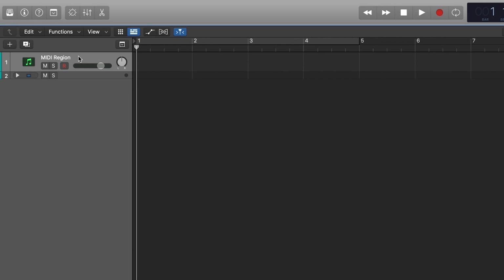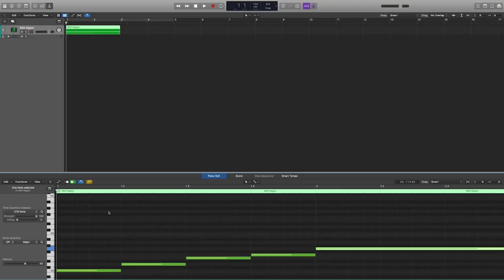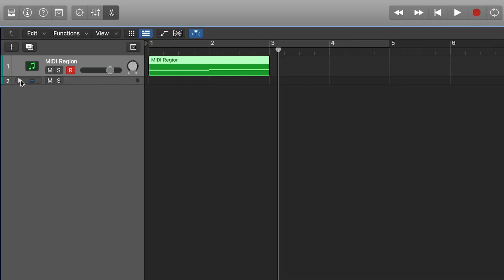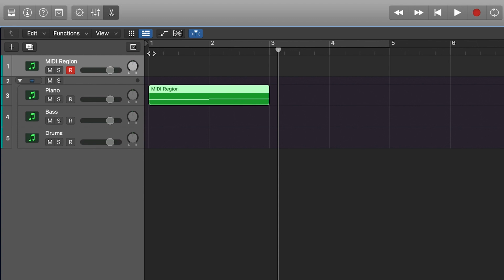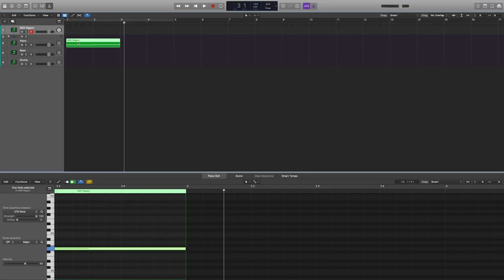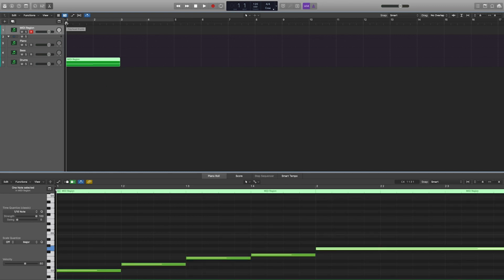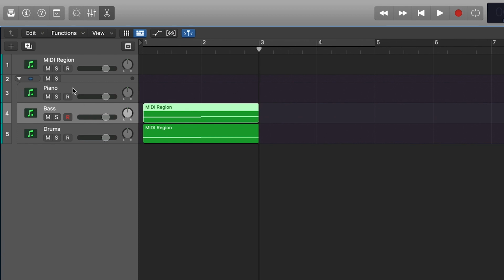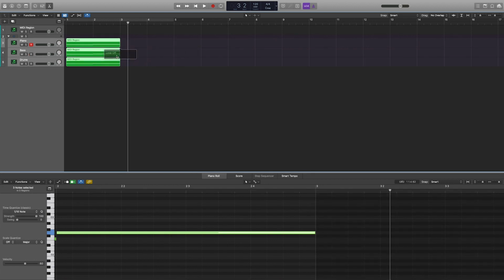Intro to MIDI Controllers | Part One "The Basics"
In this series, we aim to answer some common questions. What is a MIDI controller? What does a MIDI controller do? Our resident music producer Dave Stutts is going hands on and getting under the hood to show you everything that MIDI controllers are capable of. He'll be using the amazing Arturia KeyLab 88 mkII, but these principles are universal and can be applied to whatever components are available on your MIDI controller.